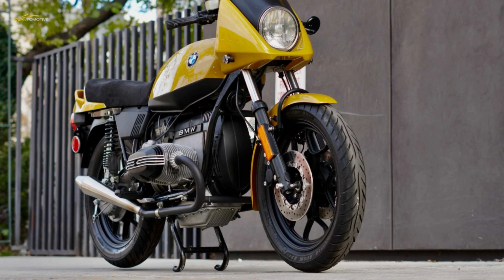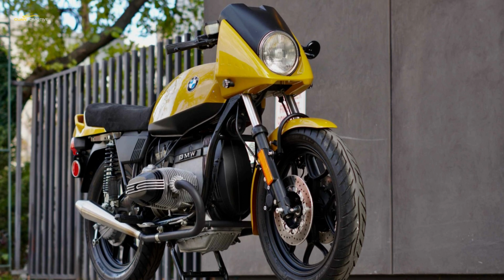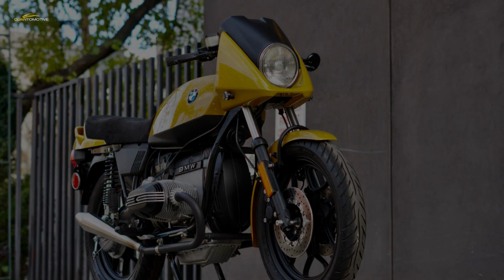BMW R65LS This Is Not The Same Engine Used On The Larger BMW, being a short stroke version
That’s the kind of bike BMW sporting new R 65 LS is, It looks exciting, it looks fast, it looks modern and if it’s exciting and fast and modern it must be computerized, turbocharged and have at least 1000cc. Despite the Gee Whiz styling, the R 65 LS is the kind of bike BMW has specialized in for years light, simple, agile and well finished. The engine is the 650cc ohv opposed Twin shared with the standard R65, Bore is 82 milimeter, stroke is 61,5 milimeter, compression ratio is 8,2:1, carburetors are 32 milimeters Bing CV. This is not the same engine used on the larger BMW, being a short stroke version, It was introduced with the R65 and European only R45 in 1979. The standard BMW engine has a 70,6 milimeters stroke, whether it is used in a 600cc bike or the 100cc bikes currently in production. Shortening the stroke for the R65 makes the engine narrower than it would be if the longer stroke were used, and it also enables the engine to have a relatively larger bore and thus bigger valves. At both ends of the LS are wheels quite unlike anything that’s ever appeared on a motorcycle before, Lirst they are antiseptic white, People who see the wheels are inclined to touch them to see if they are plastic they are so clean and lightlooking. Construction of the wheels is accordingly unusual, Rims are hardened aluminum. The spokes are cast of a softer alloy so the wheels have some flex while possessing adequate rim strength, In shape the wheel spokes are built out of two shapes, five elongated ovals in the center of the wheel tied to five triangular shapes of spoke extending to the rim. The white surface is hard enough to resist scratching and chipping in normal use and is smooth enough so it can be cleaned more easily than normal cast wheels. Rim diameter is 18 in, at both ends 1,85 in wide in front and 2,50 in wide in back, Tubes are used in the Continental tires.